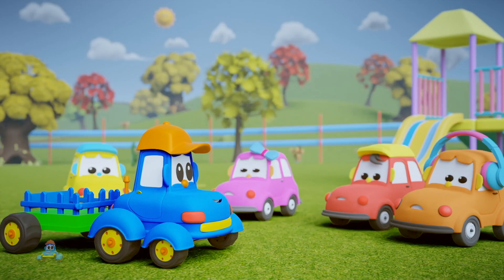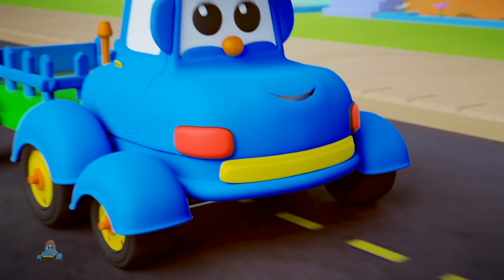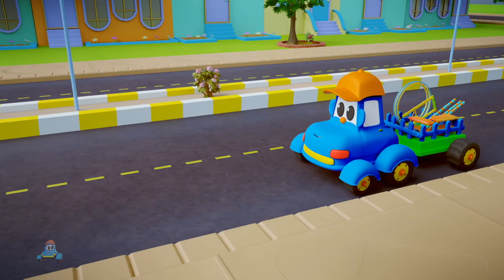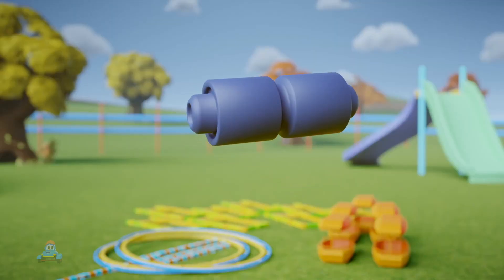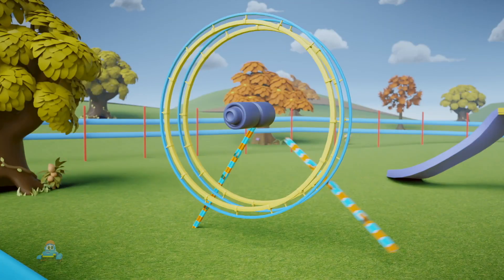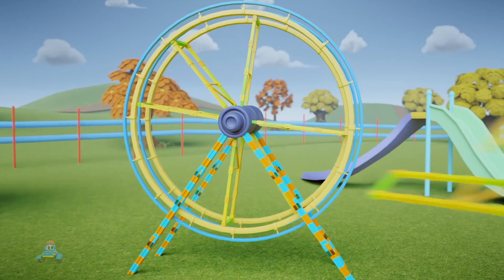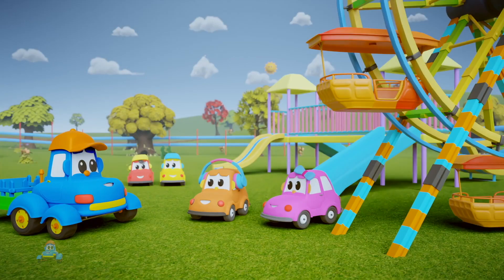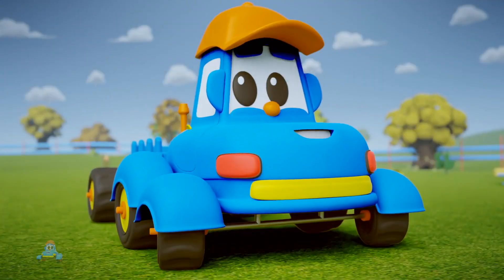Ferris Wheels by Hector The Tractor, Kids Cartoon Videos and Vehicle Song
We have a nursery rhyme, song, video, or game for every occasion here at Hector the Tractor. With home to many cartoon 2D and 3D characters, we are a preschooler's best friend. Through stories, episodes, and original songs our characters will make learning fun for children. A school, away from school we make our videos not just to please the toddler but also to educate him/her with new concepts, skills, and ideas. We take kindergarten a step further with an in-depth understanding of a preschooler's comprehension, cognitive development, motor skills, language acquisition, executive functions, self-concept, identity development, and moral values.